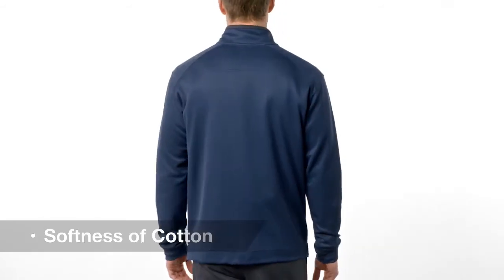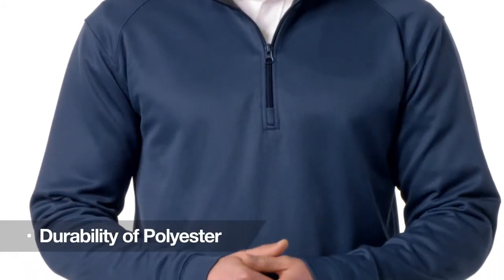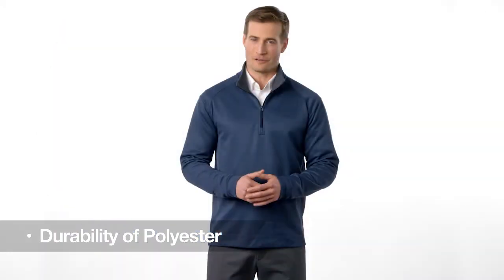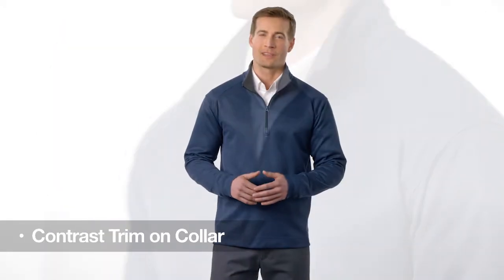Port Authority Vertical Texture 1/4-Zip Pullover. K805